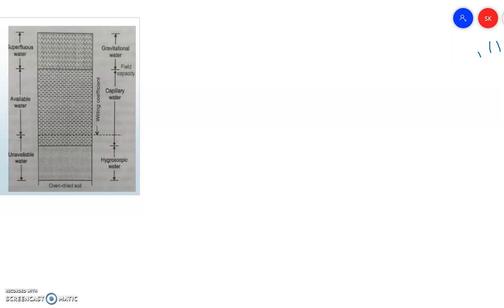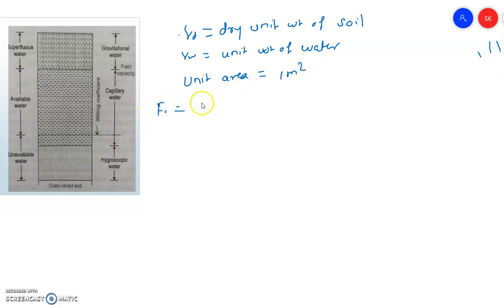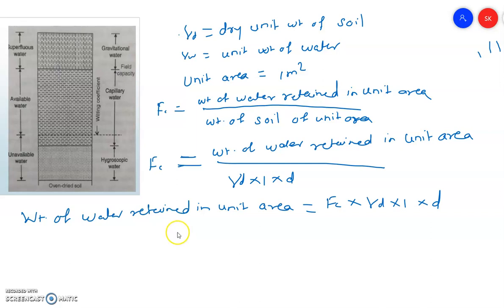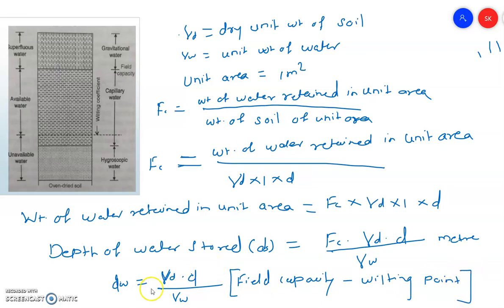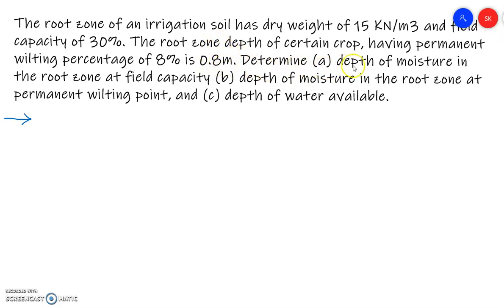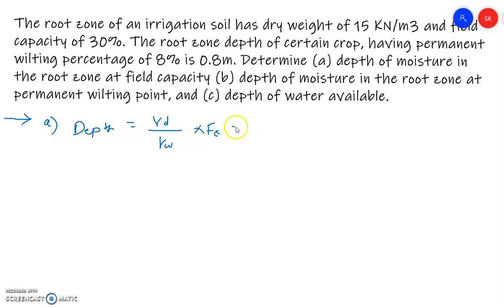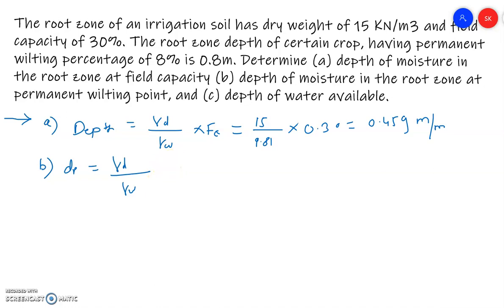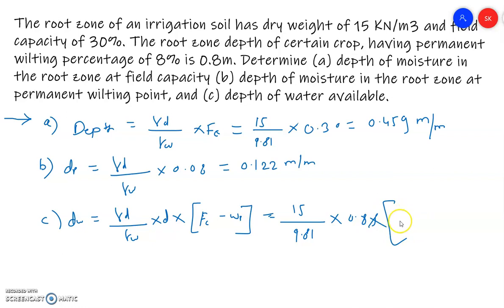Root Zone Dept II Irrigation Engineering II Prof. Sagar Kolekar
Do free registration on the following link to receive a quiz frequently with instant results.